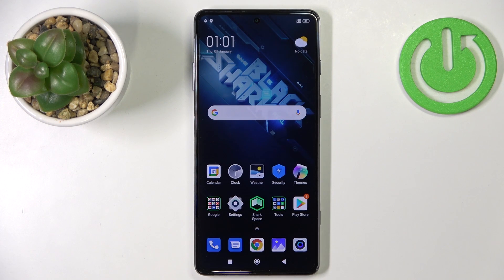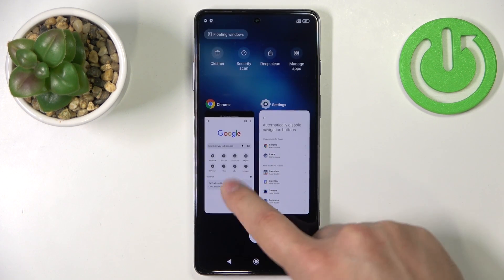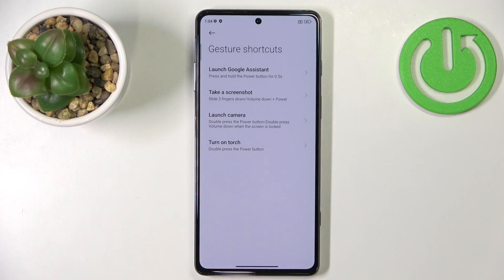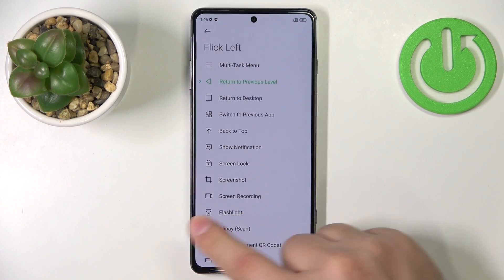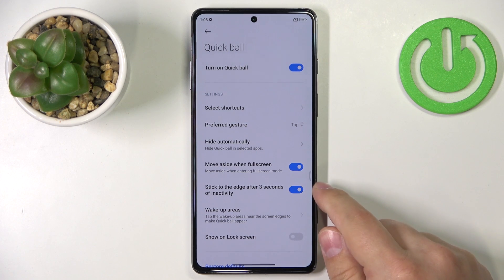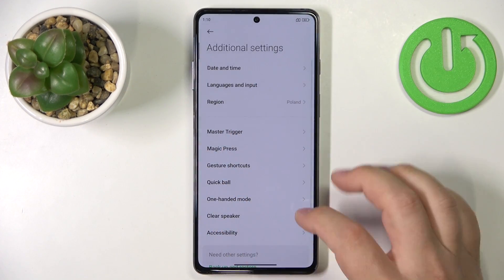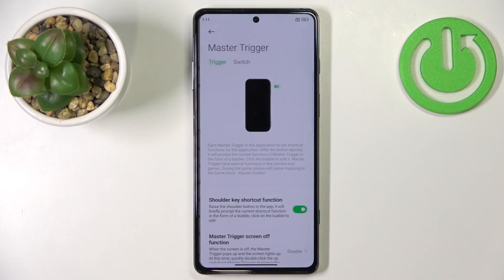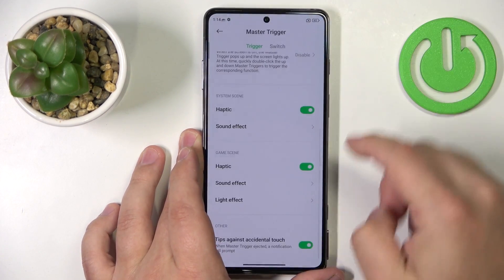Top Tricks XIAOMI Black Shark 5 Pro | The Best Tips and Hidden Features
XIAOMI Black Shark 5 Pro Tutorials:
Tips and tricks to get the most out of XIAOMI Black Shark 5 Pro. The best features, secret settings, and most helpful options are revealed here. Learn how to master XIAOMI Black Shark 5 Pro. Find out how to make the best usage of XIAOMI Black Shark 5 Pro. Use our hidden secrets for XIAOMI Black Shark 5 Pro.